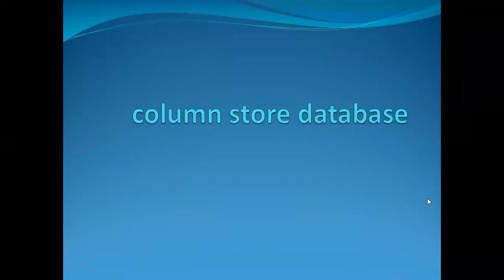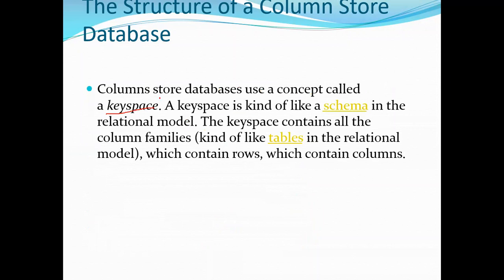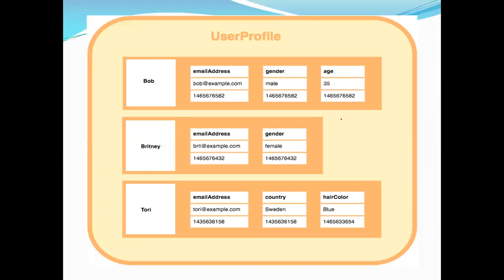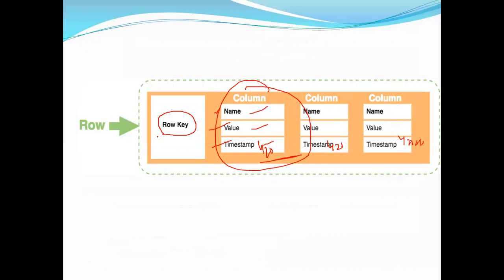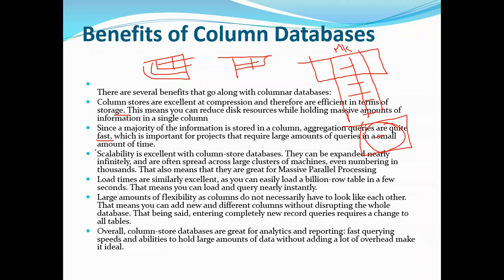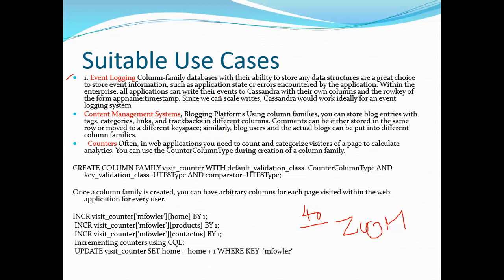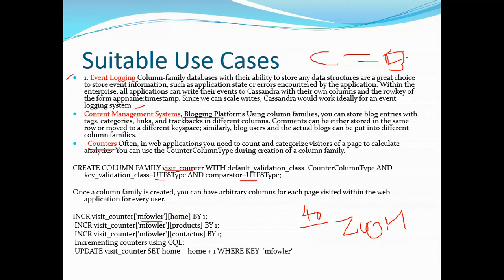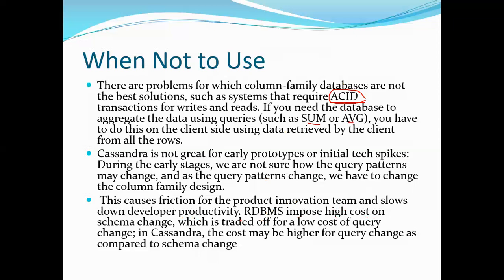Column store Database|| Features || Use Cases || advantages & disadvantages || When not to use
Column Family Database|| Features || Use Cases || advantages and disadvantages || When not to use